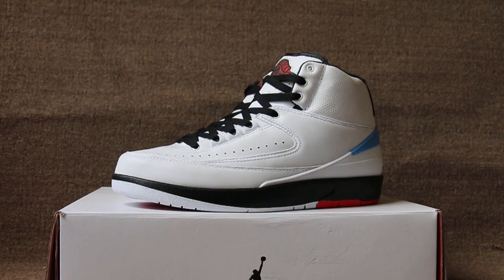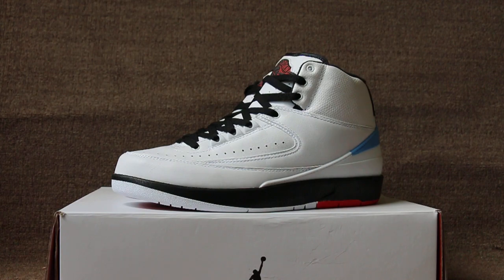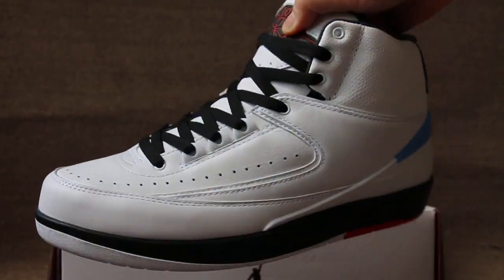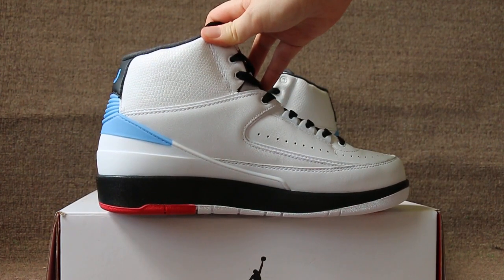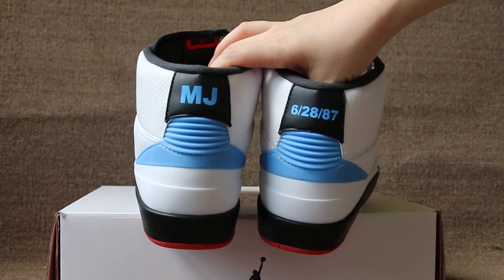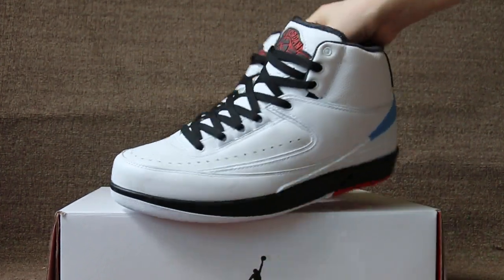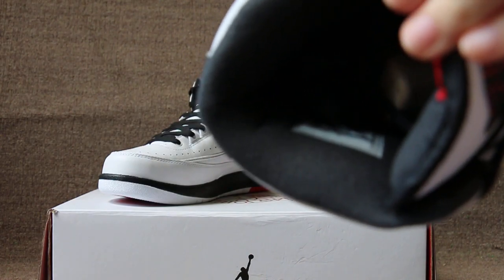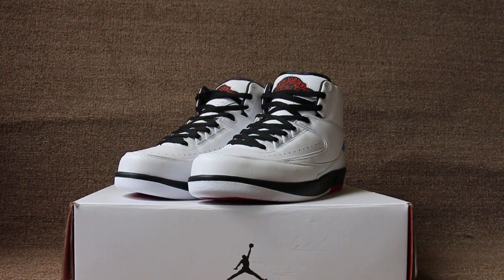Air Jordan 2 UNC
kik:yeezybar
skype:yeezybar
wechat:yeezybar